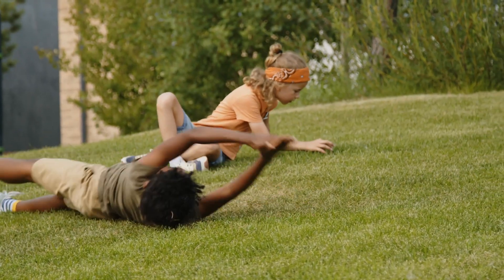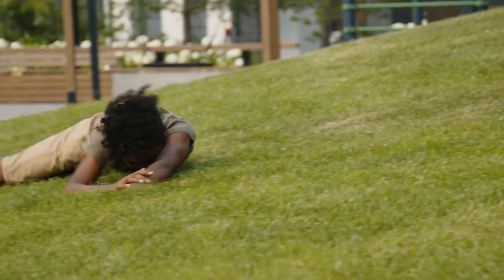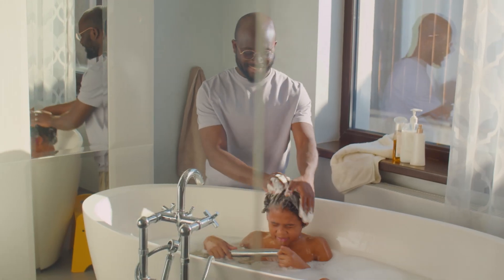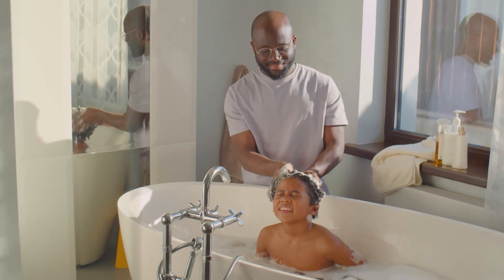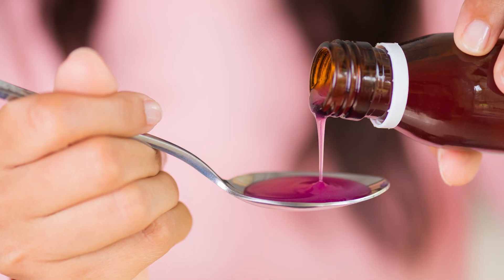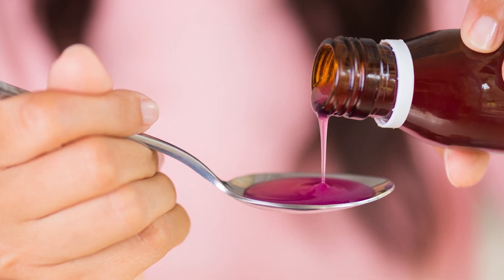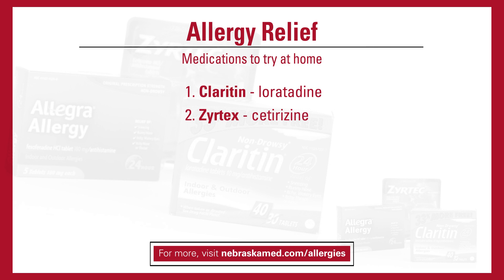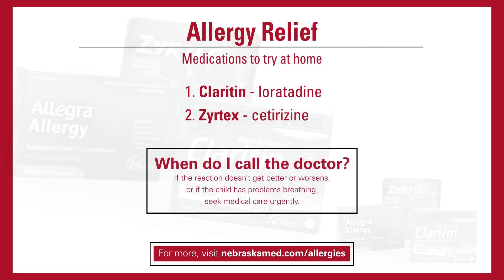ASK UNMC! My child's allergic to some grass & sometimes has a reaction. Can this be treated at home?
Sara May, MD, UNMC College of Medicine